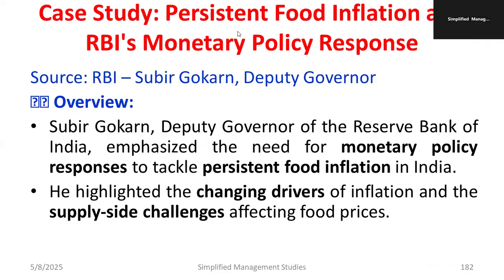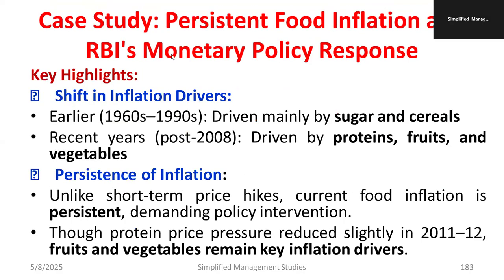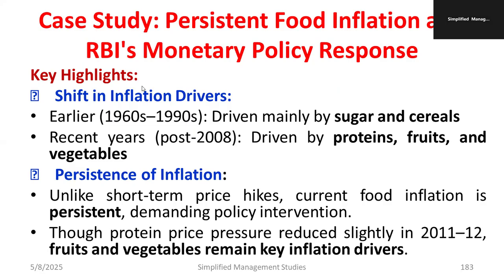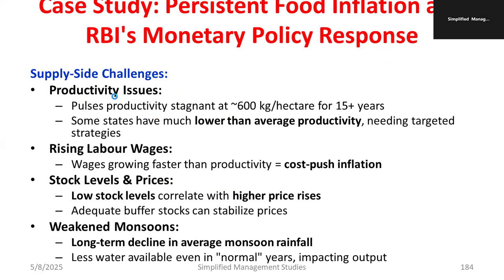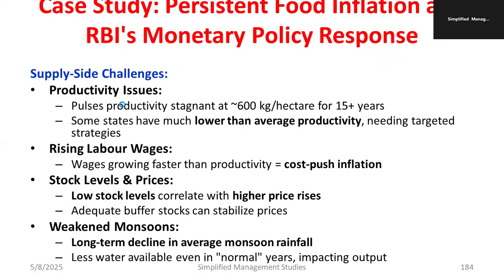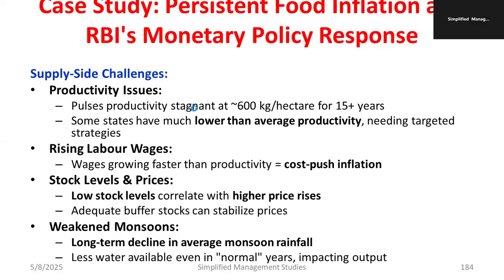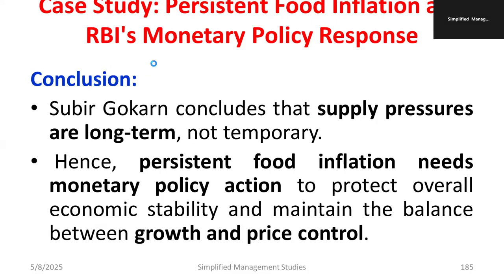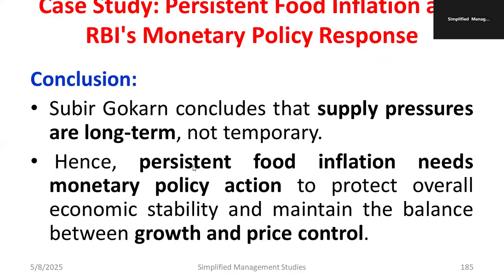MBA Case study | CASE STUDY ON RBI MONETARY POLICY | Case study on managerial economics| MBA VTU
Managerial economics
Case studies for MBA
Case studies on managerial economics

Dear all,

📌 Video Description:
📊 How does RBI control inflation and support economic growth through monetary policy?
In this insightful video, we explore a real-world case study on the Reserve Bank of India (RBI)’s Monetary Policy, examining how the central bank uses tools like interest rates, liquidity management, and inflation targeting to stabilize the economy.

This video is part of the Managerial Economics series on Simplified Management Studies, presented by Dr. Vineeth Kumar P K, aimed at making complex economic concepts simple, relevant, and exam-ready for students, educators, and aspirants preparing for competitive exams.

🔍 What You'll Learn in This Case Study:
✅ What is Monetary Policy?
✅ Objectives of RBI’s Monetary Policy
✅ Tools of Monetary Policy (Repo rate, Reverse repo, CRR, SLR, OMOs)
✅ Detailed Case Study: RBI's response to persistent food inflation
✅ Supply-side challenges vs. demand-side control
✅ How RBI balances growth with inflation control
✅ Why persistent inflation demands monetary intervention
✅ Role of productivity, wages, and monsoon trends in policy decisions

Whether you're a BBA/MBA student, commerce aspirant, or someone interested in Indian economic policies, this case study will help you connect theory to real-world applications with clarity and confidence.